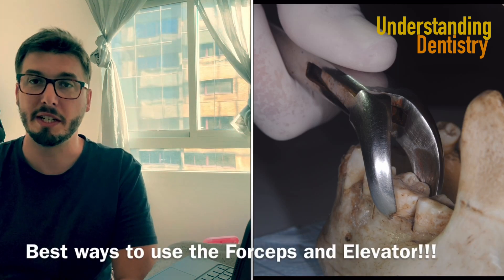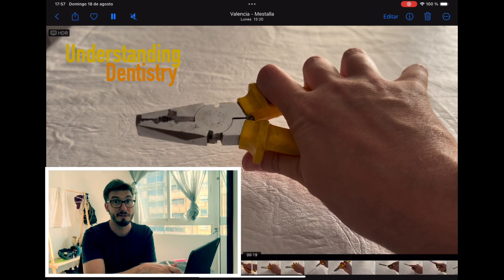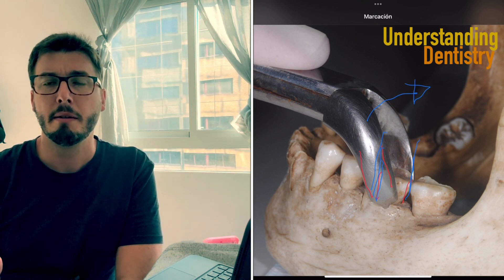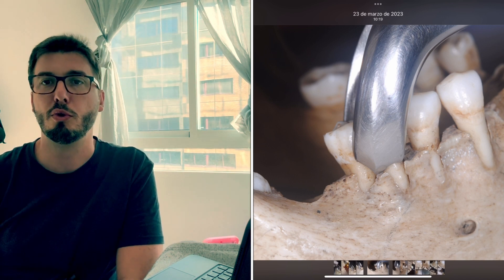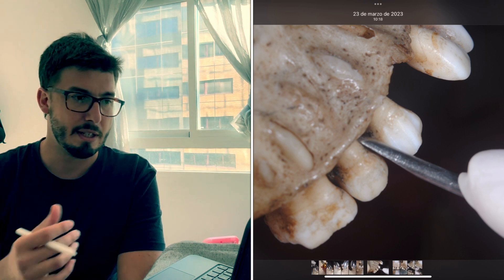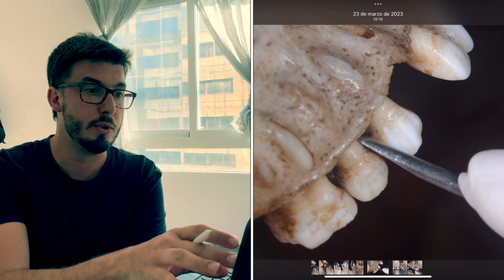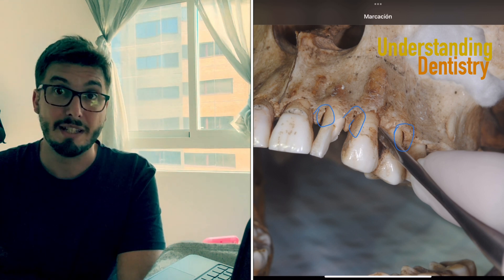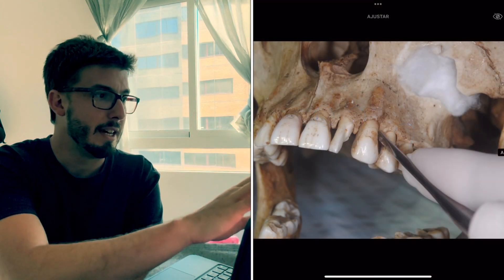BEST TIPS on How to Hold FORCEPS during extraction & ELEVATOR for Tooth Extraction Procedure Video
BEST TIPS on How to Hold FORCEPS during extraction & ELEVATOR for Dental Tooth Extraction Procedure Video

This is a video showing how to use elevator for extraction including luxator extraction techniques, and extraction forceps in dentistry. All part of a series of videos including dental extraction procedure step by step, also useful to learn extraction procedure dental assistant, who will assist this procedure carefully especially using elevator dental extraction.
It is important to know which are the forceps used in dental extraction, including the mandibular and maxillary forceps for extraction. These are part of the principles of extraction of teeth, useful to perform serial extraction in orthodontics, and using forceps for extraction, including the cowhorn forceps technique. Some teeth are challenging such as extraction of upper first molar using forceps, which requires upper molar extraction forceps and other maxillary forceps for extraction and mandibular forceps for extraction also.